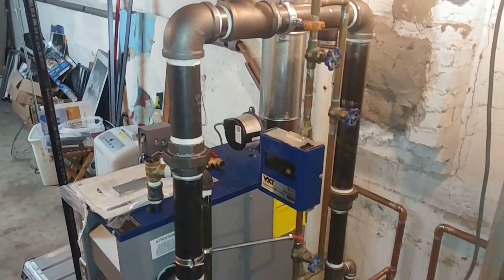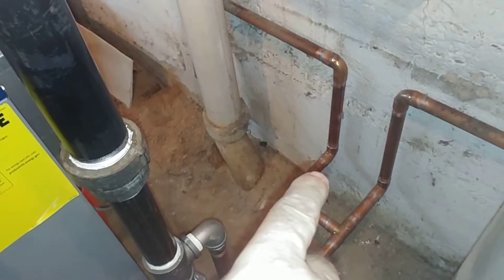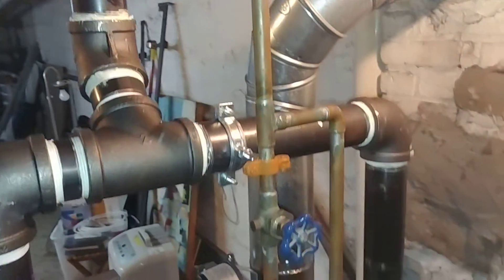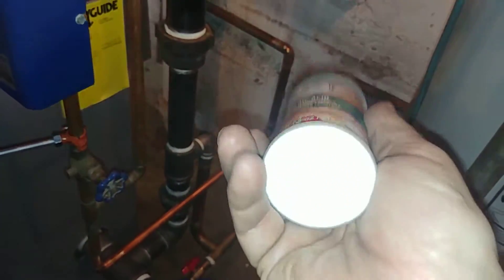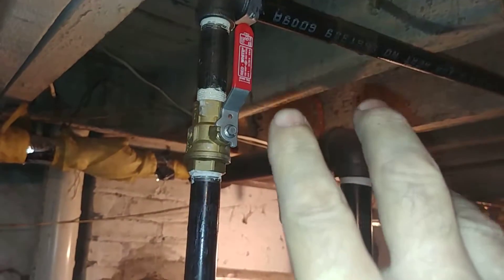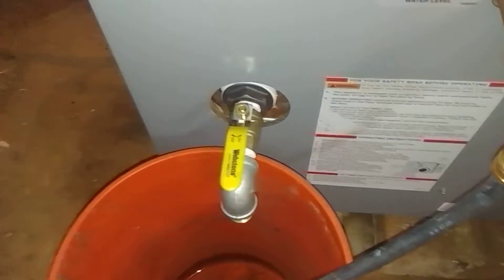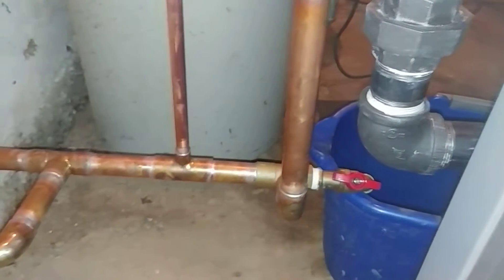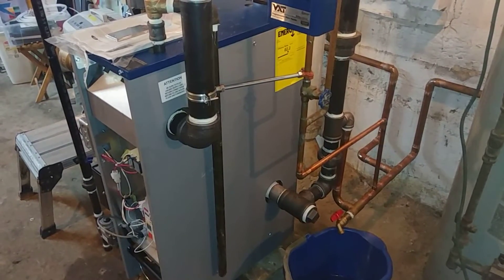Gas-Fired Steam Boiler Install Day 3. Ready To Fire On The Morrow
The equilizer line and Hartford Loop are piped in. The wet-return is re-done to make absolutely sure there is no steam crossing over from one loop to the next.
The VXT water feeder piping is re-used and re-installed.
A nice set of drains are added.
The boiler was "hot wired" to get it to fire and test the safeties and start the process of cleaning.